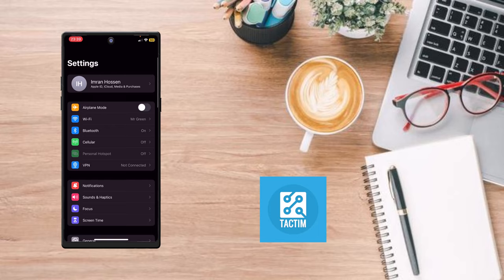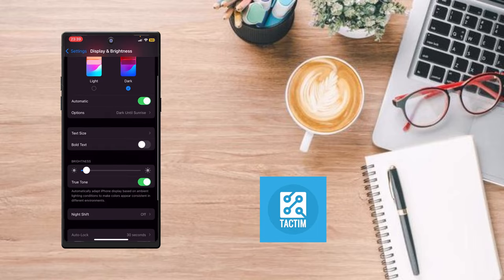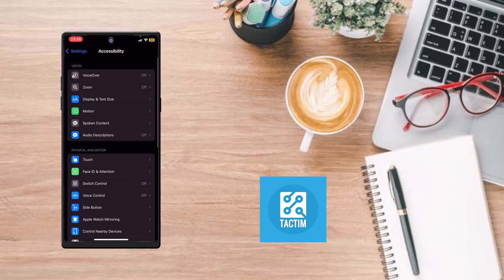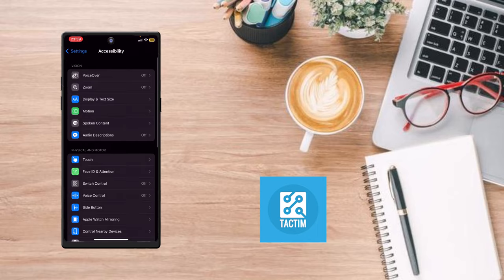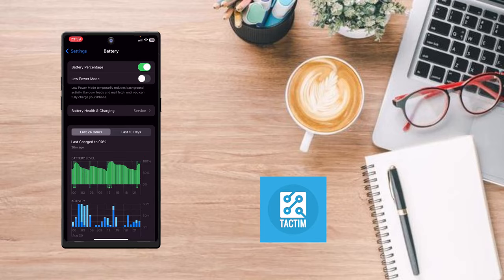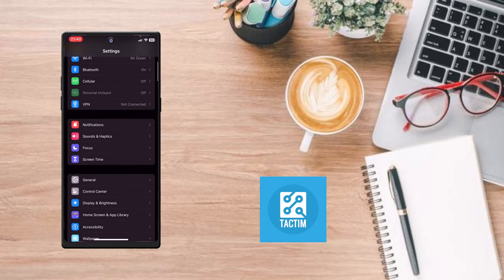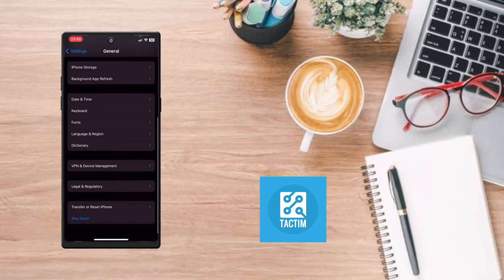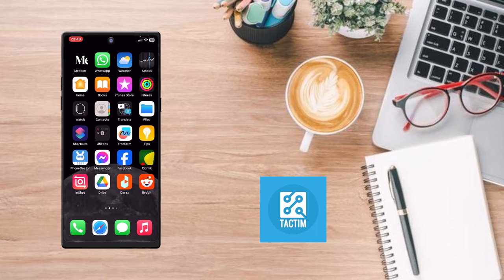How to Solve iPhone Screen Randomly Dims Issue 2024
Is your iPhone screen randomly dimming without any reason? In this video, we’ll walk you through the exact steps to fix the screen dimming issue on your iPhone. Learn how to adjust settings, troubleshoot common causes, and get your screen brightness back under control. Follow this updated guide for 2024 to ensure your iPhone operates smoothly.